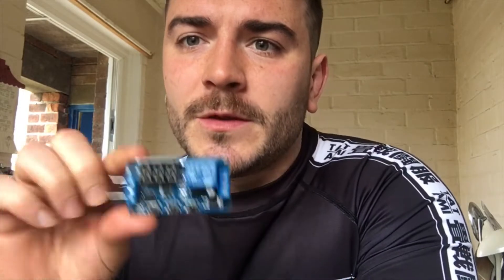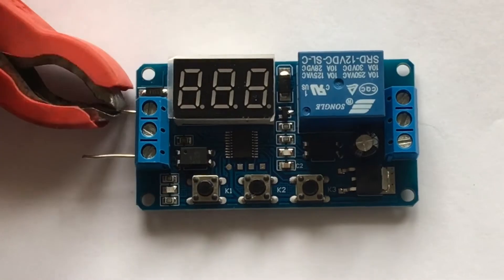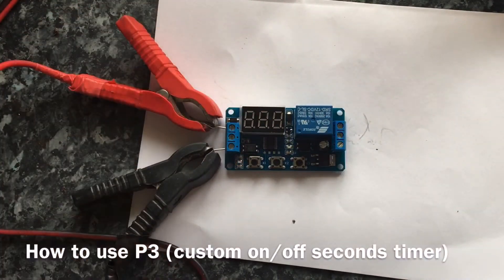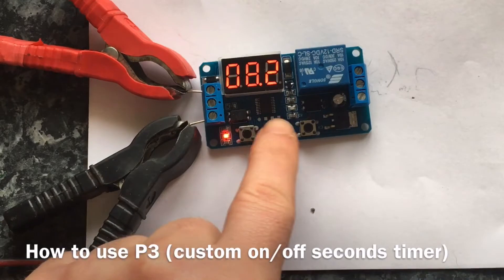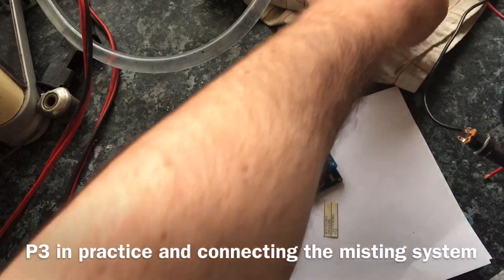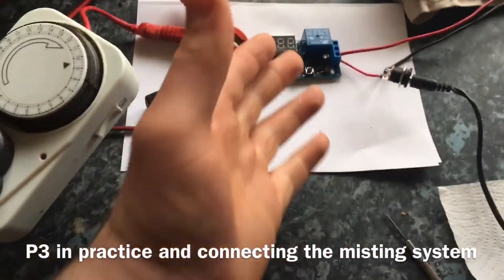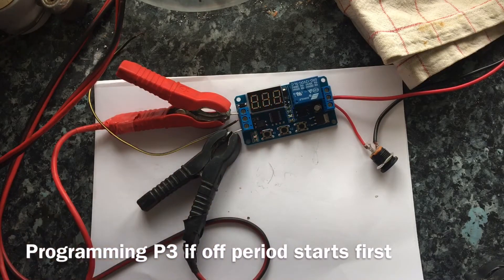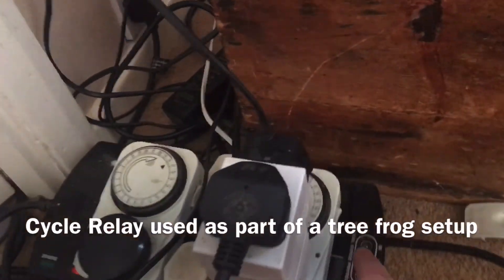How to Make a Digital Seconds Timer for Misting System, Terrarium Fan, Hydroponics etc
Learn how to make a digital seconds timer.
Materials:
Cycle relay with case
Cycle relay without case
Cycle relay without trigger option
Mechanical timer

If you don’t want to try this method, you can always use the below seconds timer which isn’t too expensive: